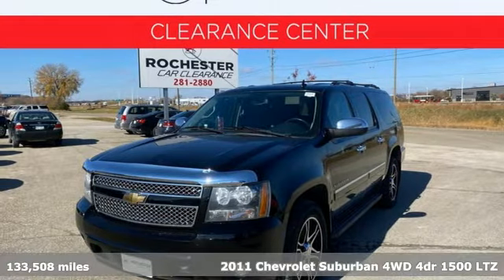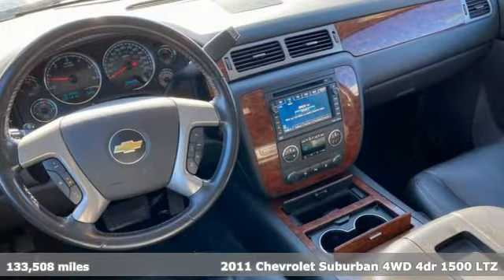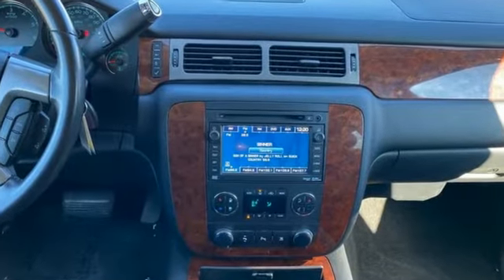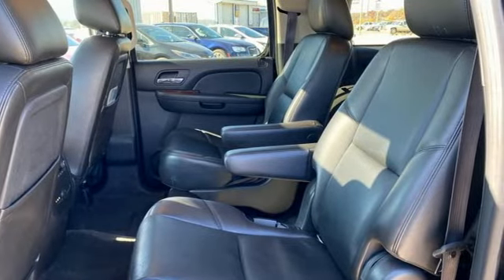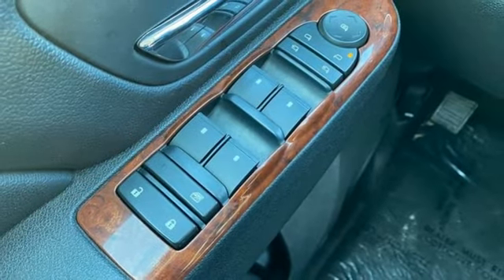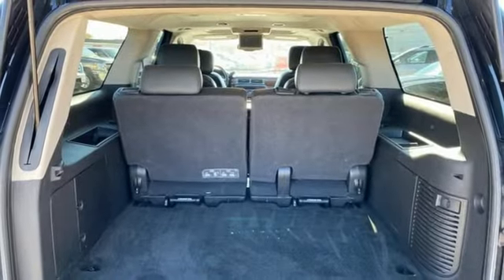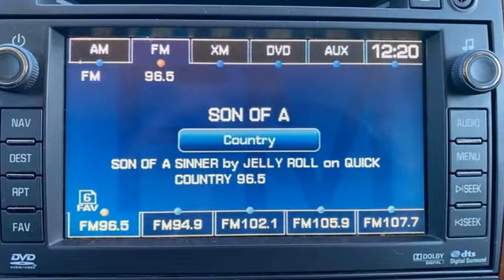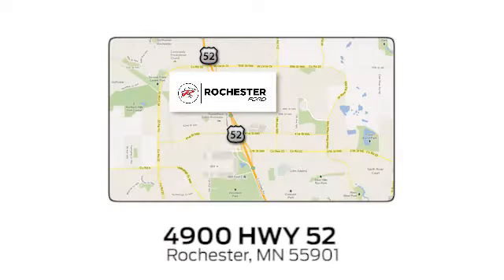Used 2011 Chevrolet Suburban 1500 Rochester MN Winona, MN NA5725 - SOLD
Year: 2011
Make: Chevrolet
Model: Suburban 1500
Trim: LTZ
Engine: Vortec 5.3L V8 SFI Flex Fuel
Transmission: 6-Speed Automatic Electronic with Overdrive
Color: Black
Interior: Ebony
Mileage: 133508
Stock #: NA5725
VIN: 1GNSKKE37BR346053

Address:
4900 Highway 52 North